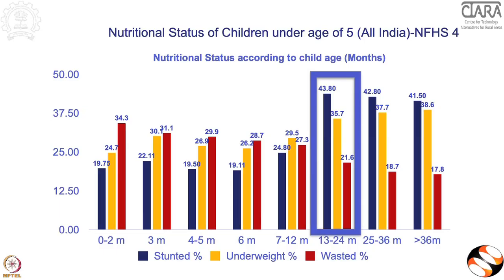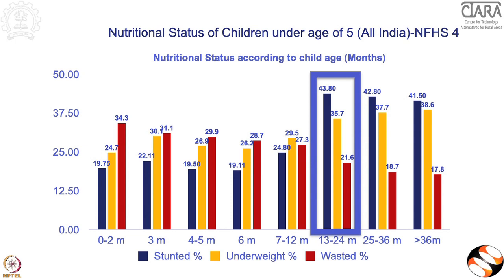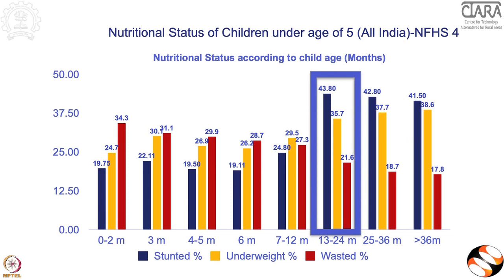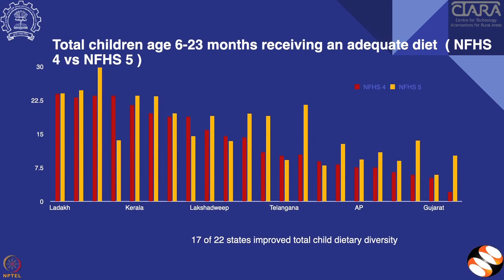Week 1 : Lecture 1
Lecture 1 : NFHS 4-5 data